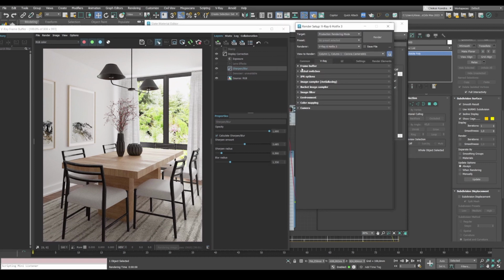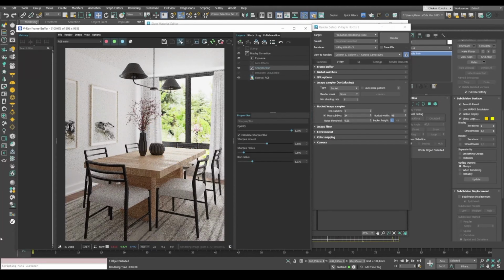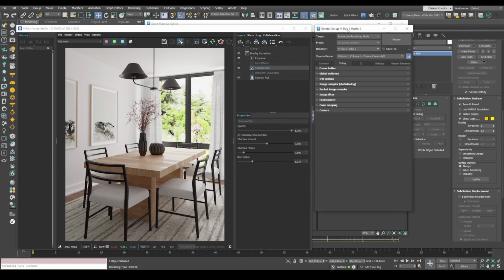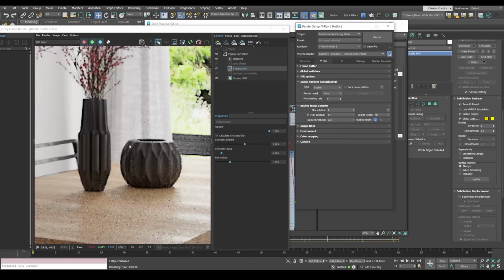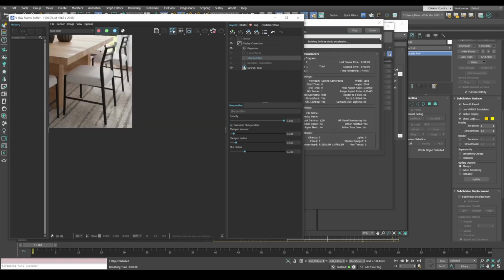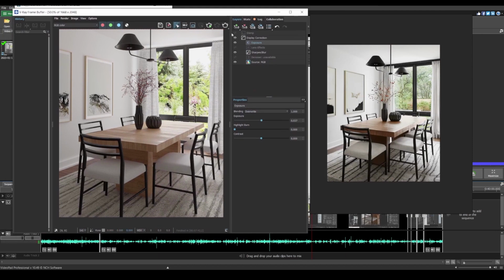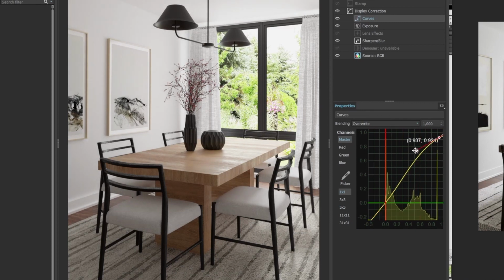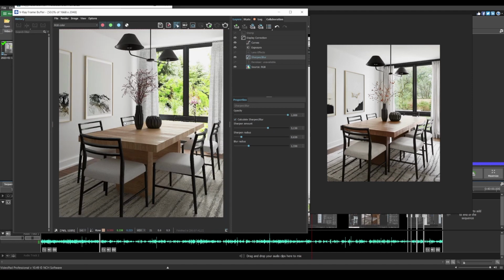POST-PRODUCTION PROCESS OF 3D-VISUALIZATION IN VRAY | Tutorial for beginners 12/12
In this tutorial for beginners, we'll explore the post-production process of 3D-visualization in Vray. We'll cover topics like rendering, vfb post-production, and scene lightning.

🔥 Learn how to create really impressive visualizations! Take my training program on realistic light setup